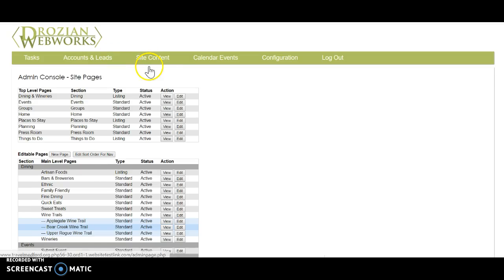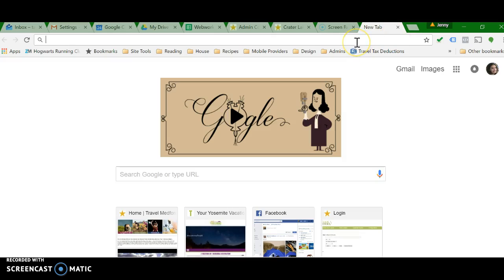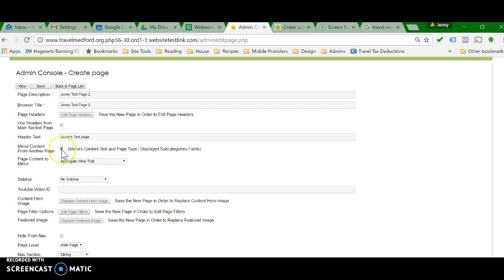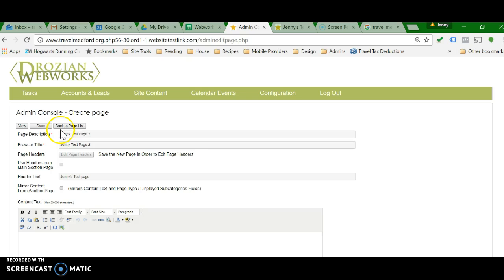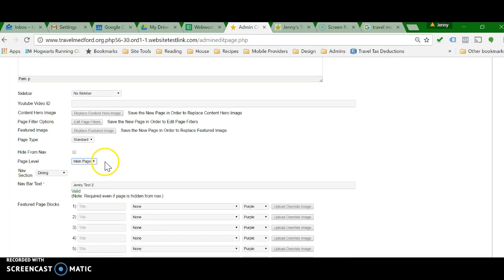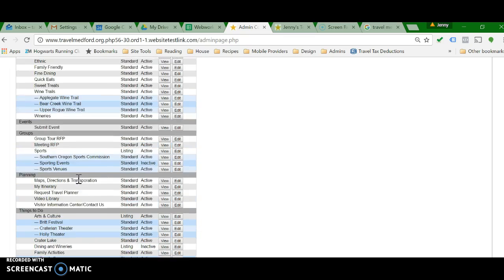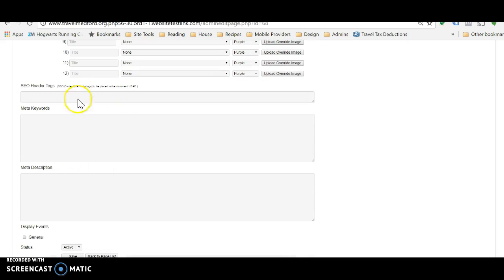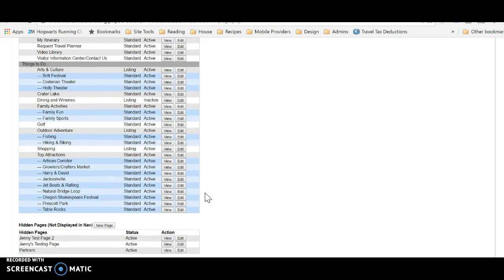Create and Edit Pages